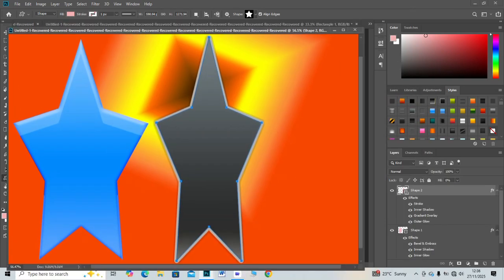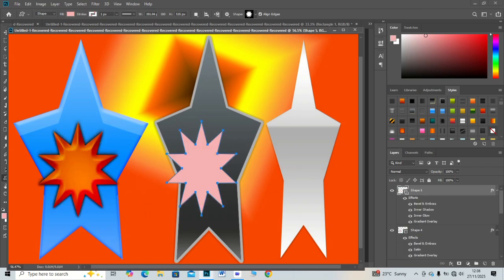HDR 4K Portrait| Professional Retouching LookCanonR5 + Photoshop ColorGradingMasterclass#E9DED78#909